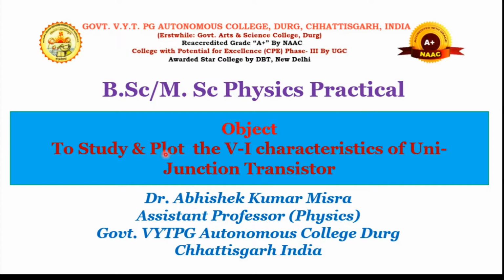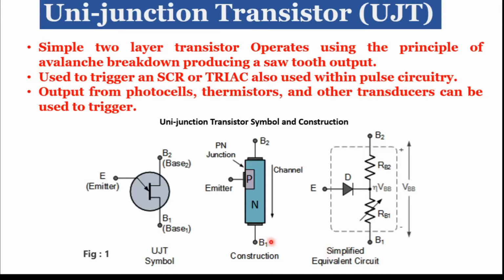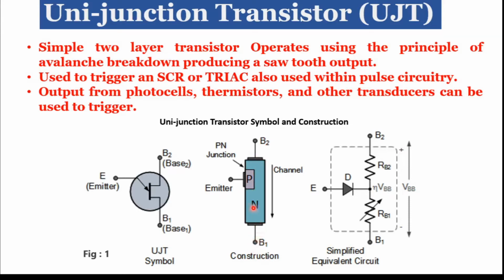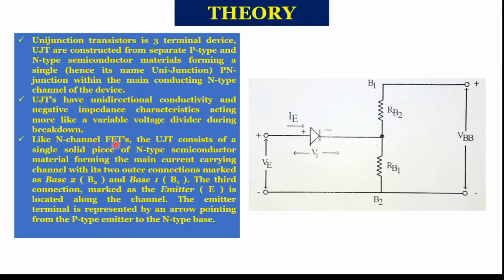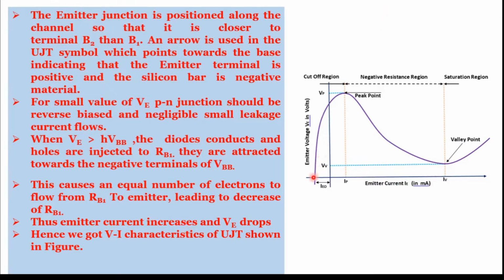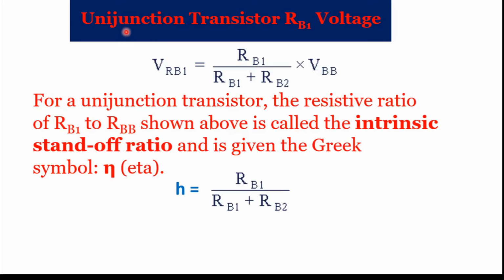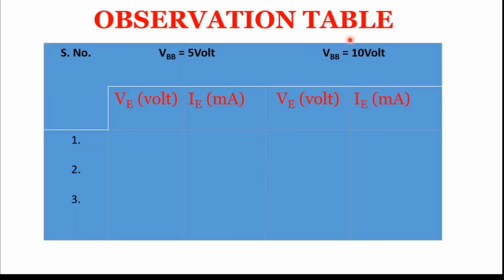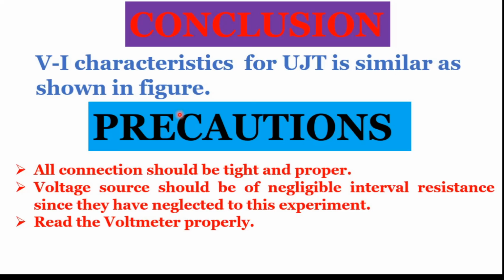Physics Practical for UG and PG students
Unijunction Transistor (UJT)